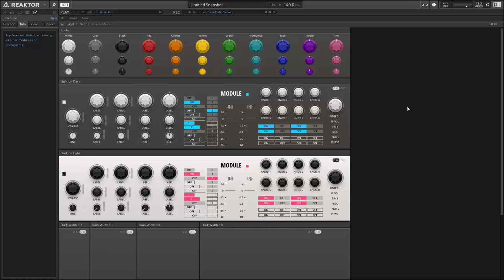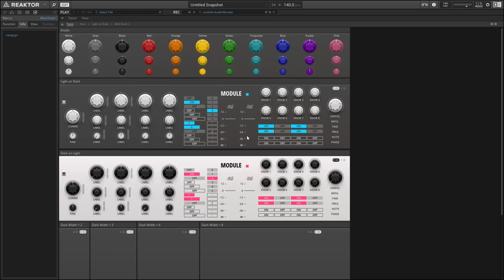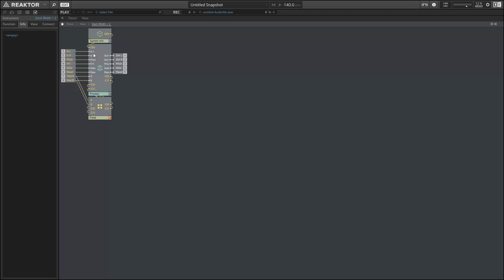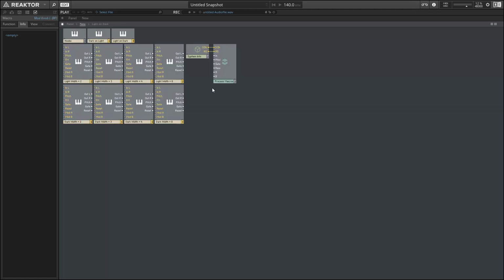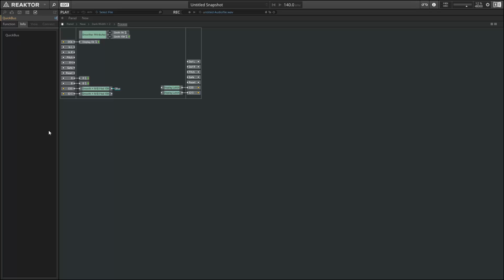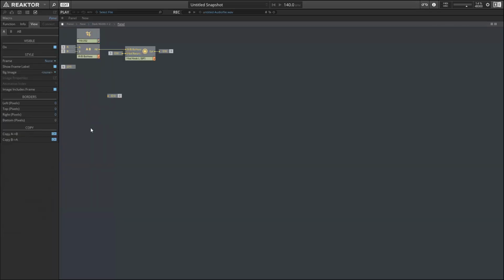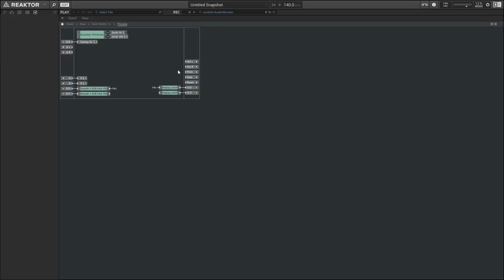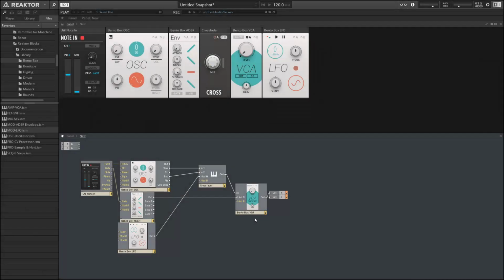Reaktor 6 Blocks pt 4 - Intro to building using the Blocks Template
In this video, the Blocks template is introduced.

Using the elements made available, learn how to create a simple Crossfade module that accepts two signals as inputs and can send input 1, input 2, or a mixture of both to the output. We will show how to create a basic knob with modulation built in.